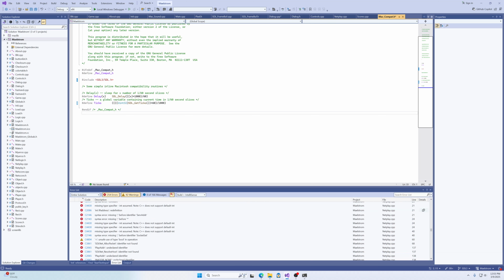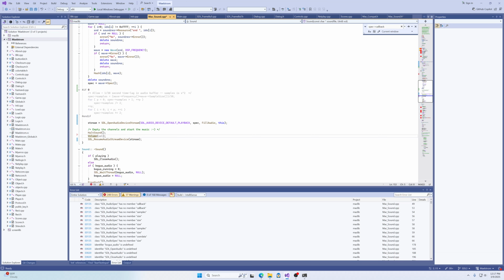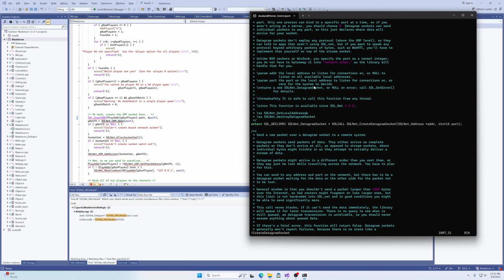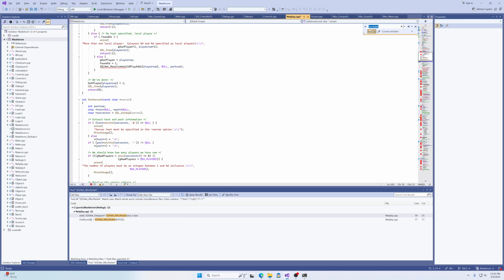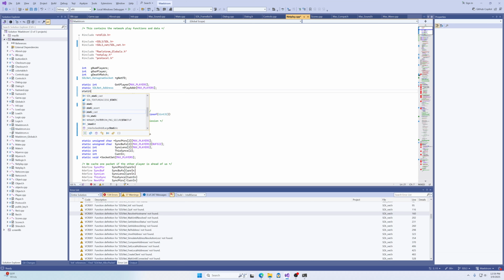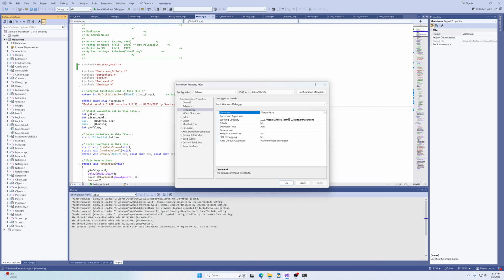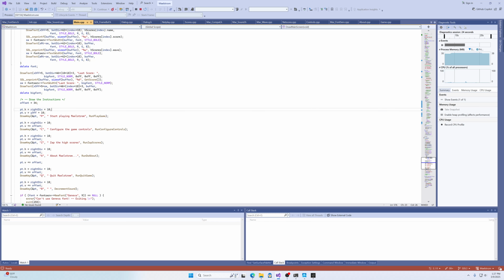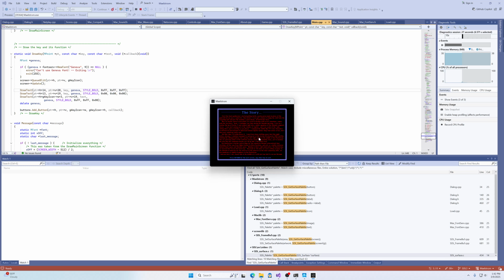Maelstrom Port Part 2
This is a port of the classic Mac game to SDL 3.0

In this video we cover porting Maelstrom to SDL 3.0, porting audio, failing at porting networking, and get it up and running for the first time.

00:00 Porting audio
18:55 Porting networking to SDL3_net (and failing!)
1:06:48 Fixing main()
1:18:18 It works! ... almost
1:18:32 Fixing bitmap fonts
1:19:22 Fixing text colors
1:38:30 It works!